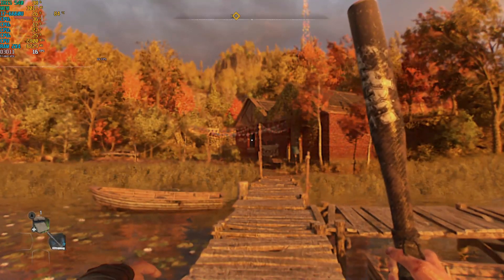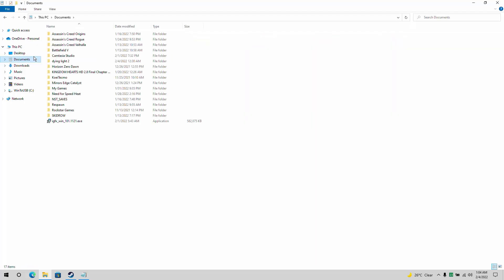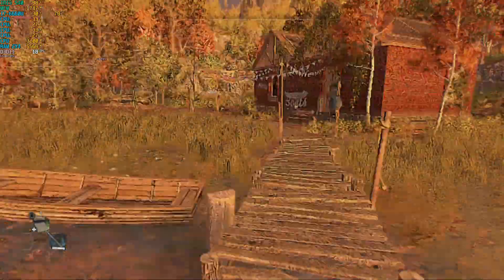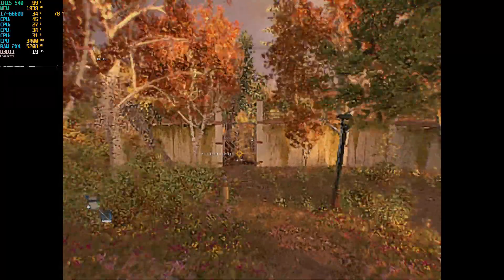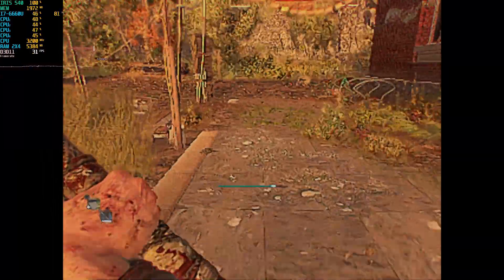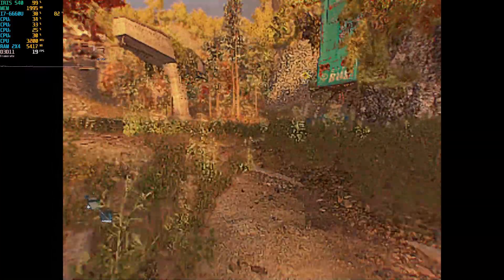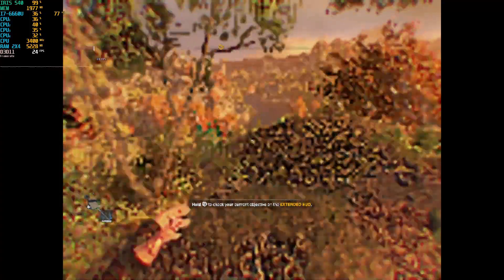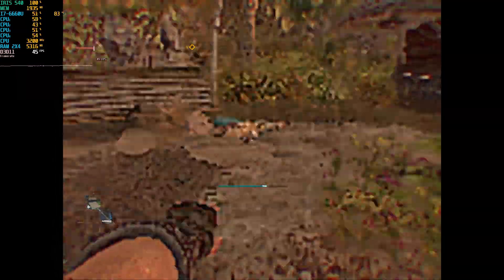How To Run Dying Light 2 On A Low End PC(FPS BOOST)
How To Run Dying Light 2 On A Low End PC